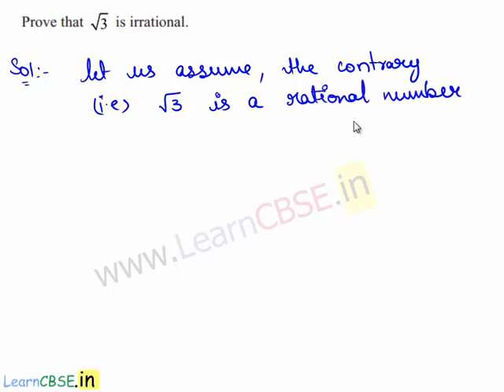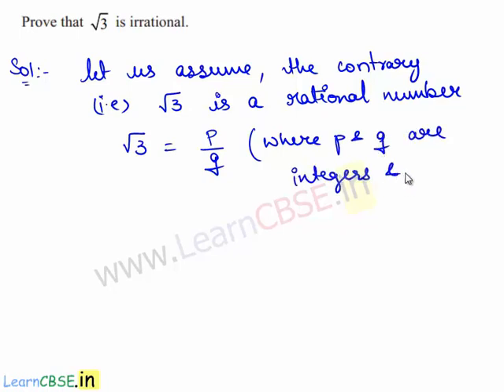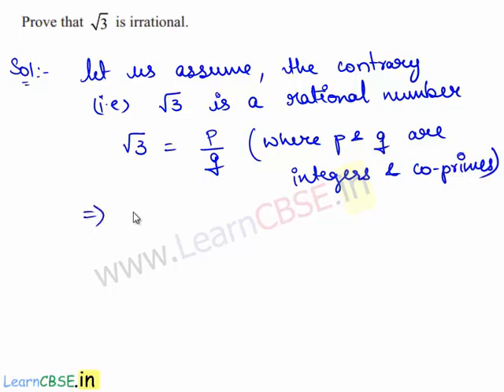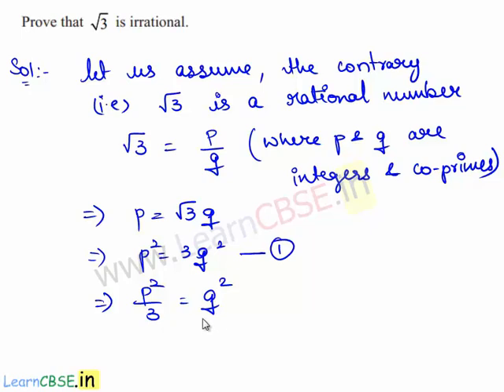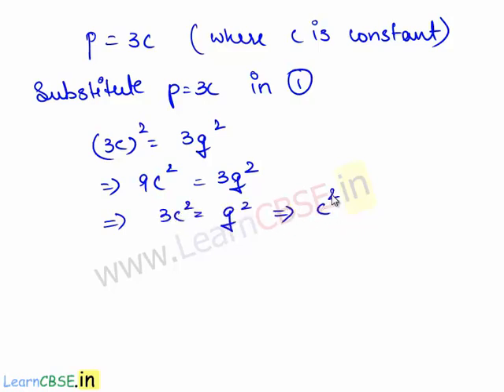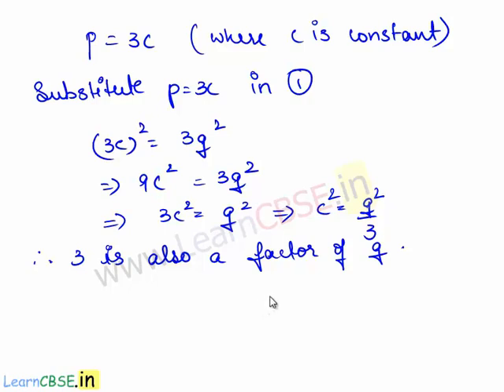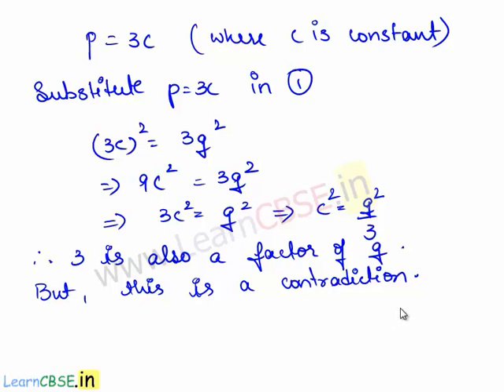Proving Square Root of 3 is Irrational number | Sqrt (3) is Irrational number Proof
In this video, Irrationality theorem is explained and proof of sqrt(3) is irrational number is illustrated in detail.More emphasis is laid on rational numbers, co-primes, assumption and contradiction of assume statement.

Irrational Numbers Defination:
A number ‘s ’ is called irrational if it cannot be written in the form,p/q where  p  and q are integers and q is not 0.

 Let p be a prime number. If p divides a^2, then p divides a, where a is a positive integer.

00:02  Prove that sqrt(3) is irrational.
00:16 Assume contrary of given statement.
That is sqrt(3) is rational number which can be expressed in the for of p/q.Where p and q are
02:11  We get p and q are not co-prime.This bring contradiction to our statement.
02:30 Contardiction to assumption
02:35  sqrt(3) is irrational

learncbse.in
NCERT solutions for CBSE class 10 maths  Real Numbers

proving Irrational Numbers
irrational numbers property
irrational numbers proofs
proof that sqrt 2 is irrational
Proof that square root of prime number is irrational